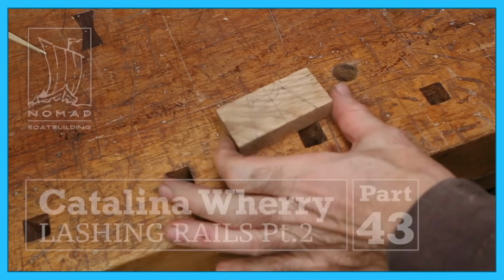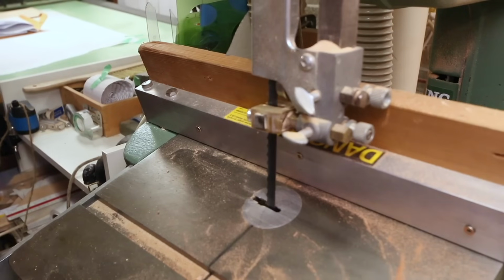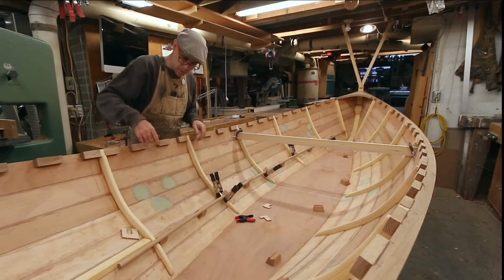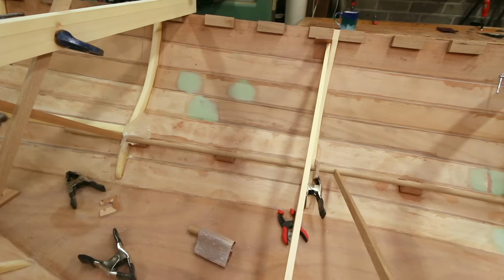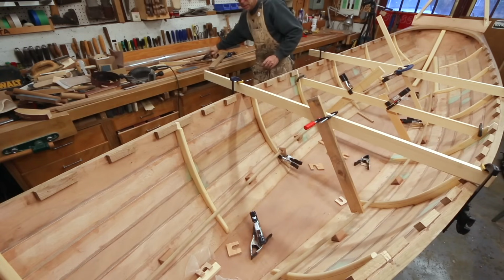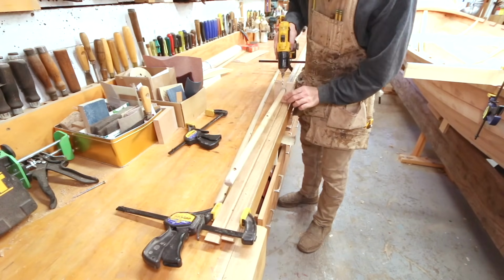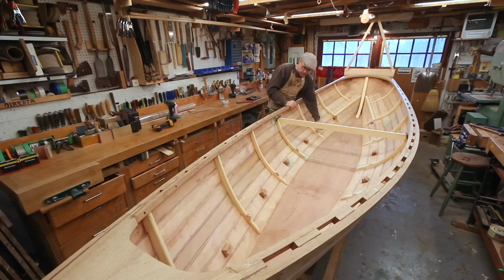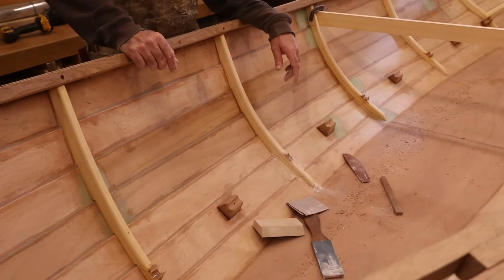Building the Catalina Wherry - Part 43 - Installing the lashing rails